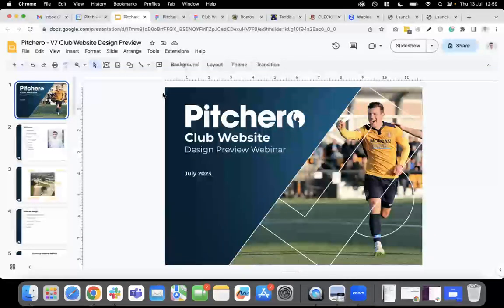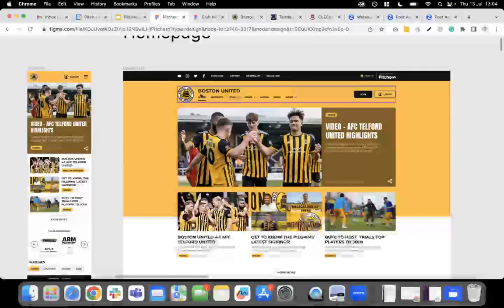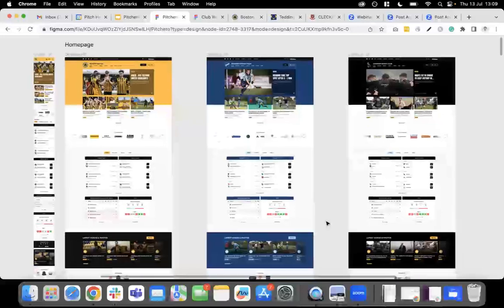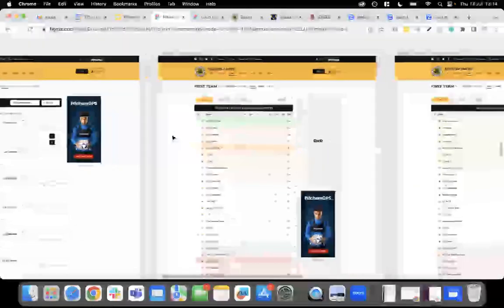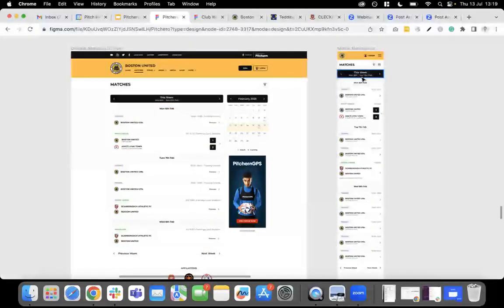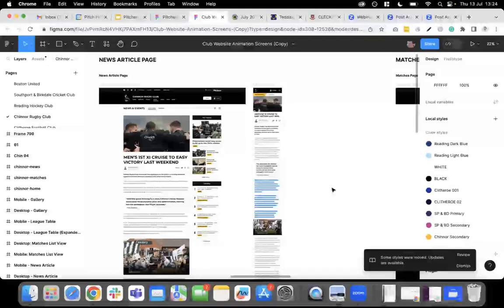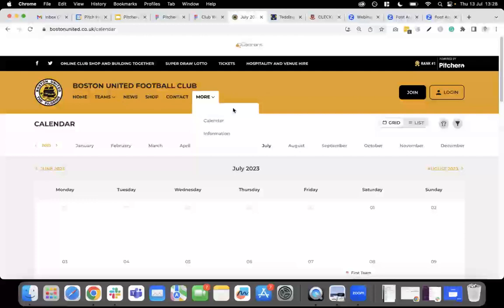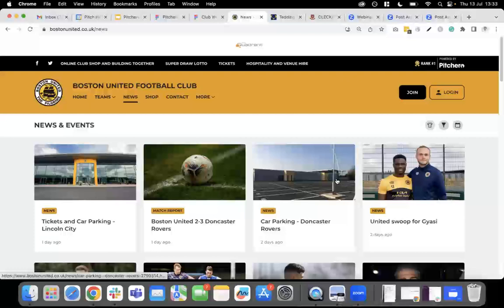Pitchero Showcase: Our New Website Design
In this Webinar you'll see our new stunning webpage designs as we begin to rollout changes. We'll talk you through what you can expect over the coming months with our roadmap.